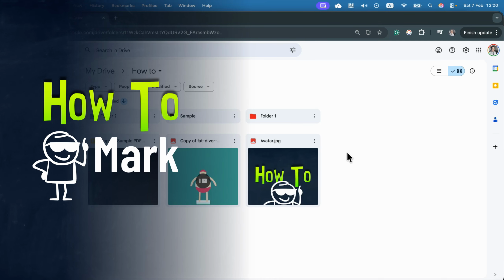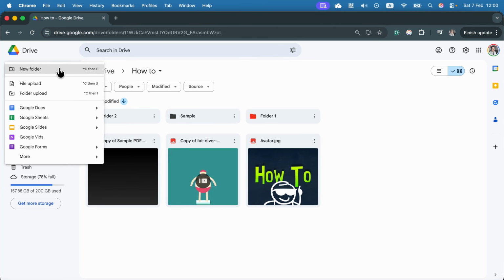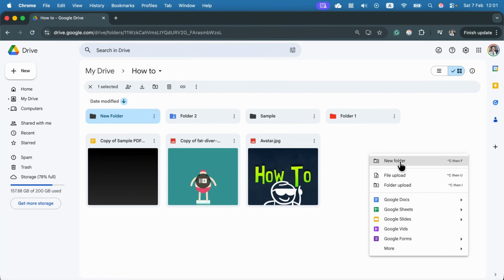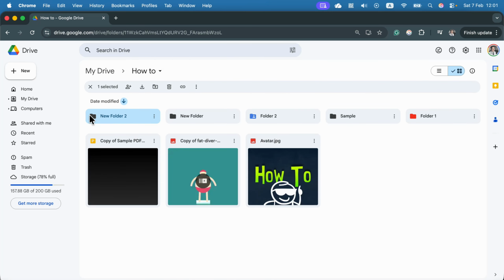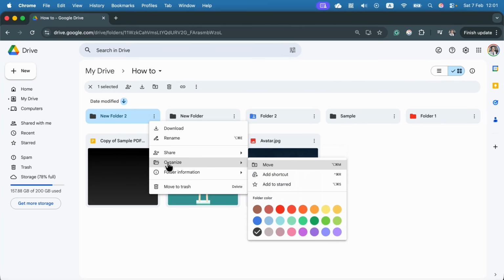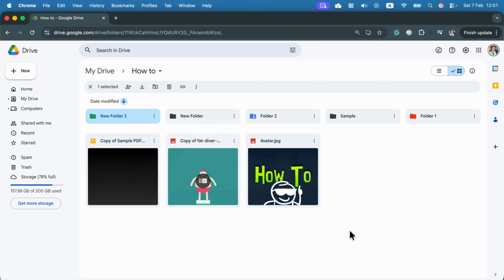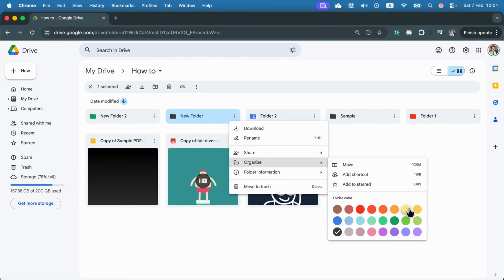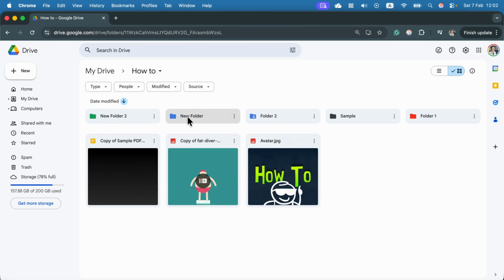How to Create a Folder in Google Drive 2026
Learn the fastest way to organize your Google Drive by creating new folders. This quick tutorial shows you the exact steps to click the 'New' button, select 'Folder,' and name it to instantly structure your cloud storage. I'll also show you how to drag and drop files into your new folder and change its color for better visual organization. Mastering this basic skill is the first step to keeping your documents, photos, and projects neatly sorted and easy to find.